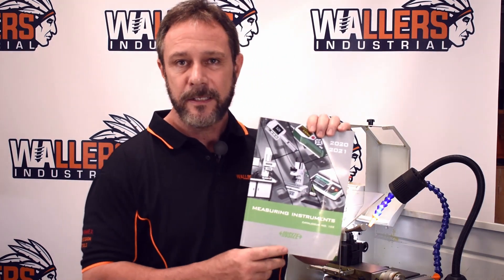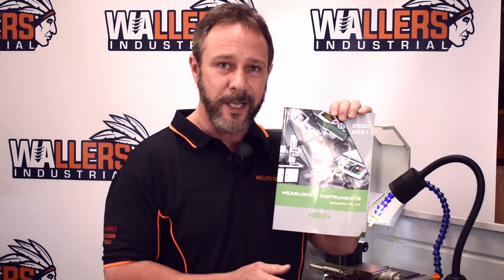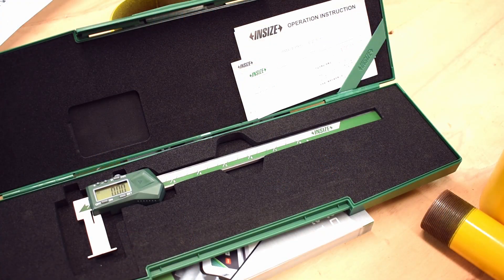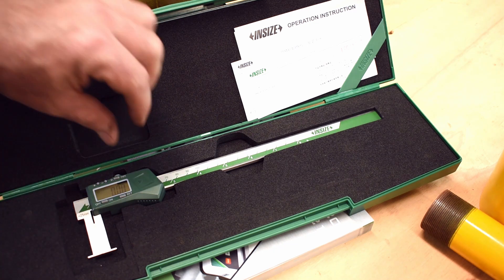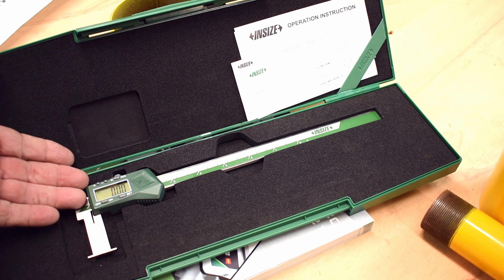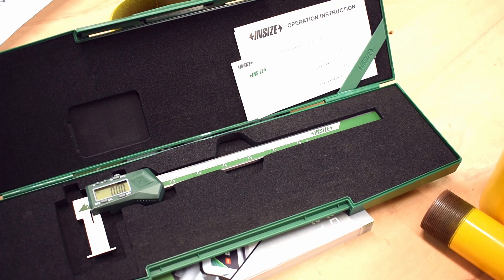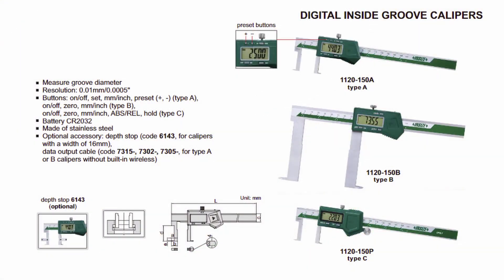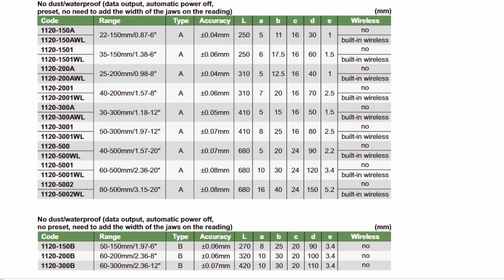1120 Series INSIZE digital inside groove calipers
INSIZE digital inside groove caliper intorduction and description